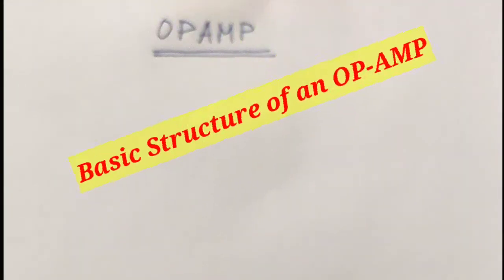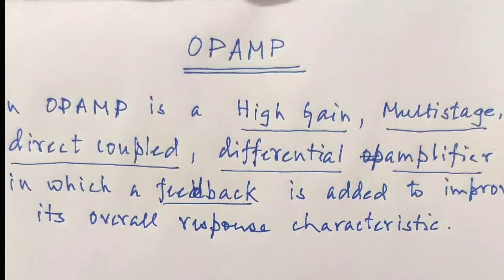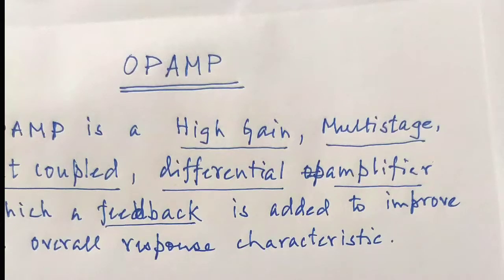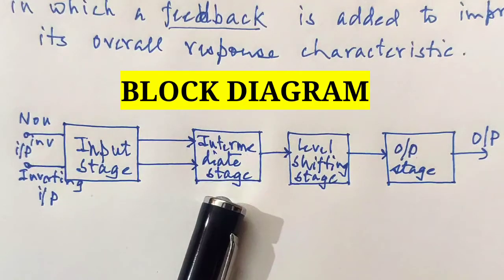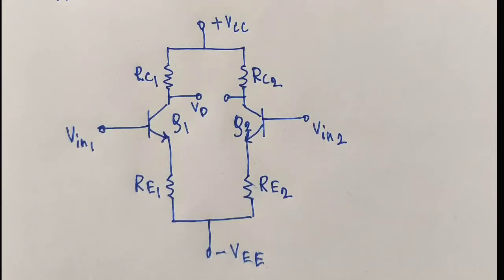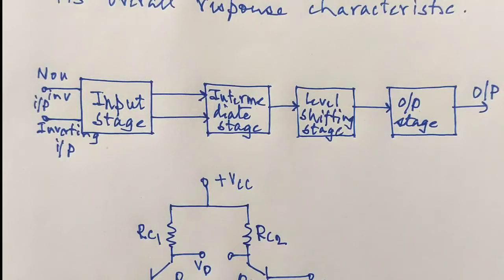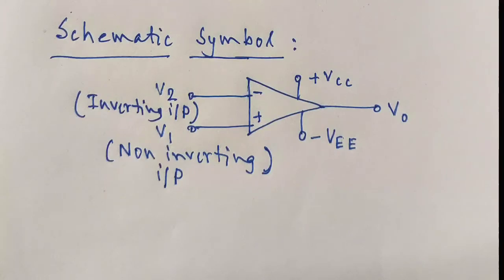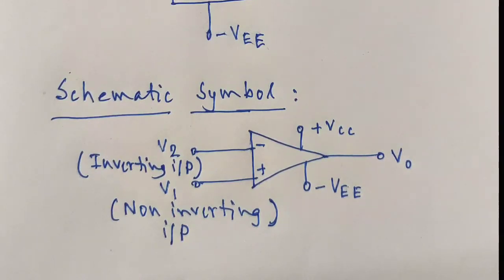Basic structure and Block diagram of an Op-amp IC 741// Different stages of Op-amp// Block diagram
Op-amp(Operational Amplifier):Basic structure and Block diagram of an Op-amp IC741
In this video I have explained what is an Op-amp, Block diagram of an Op-amp, Differential Amplifier by using transistors, schematic diagram of an Op-amp.
I have given the definition of an Op-amp as: it is a High Gain Multi stage Direct coupled Differential Amplifier in which feedback is added to improve its overall response characteristic. Here some of the terms are needed to be discussed and i have explained those terms in the video.
I have also draw the basic block diagram of an Op-amp and explained the functions of different blocks.
I have drawn the circuit of a Differential Amplifier by using two n-p-n transistors and explained the circuit.
The schematic diagram of an Op-amp is also shown, in which the non inverting and Inverting inputs are discussed.

Timestamp:

0:00 - Intro
0:15 - What is Op-amp
0:50 - High gain
1:27 - What is a Multi stage amplifier
1:51 - What is a direct coupled amplifier
2:20 - Differential Amplifier
2:50 - feedback
3:30 - Block diagram of an Op-amp
4:40 - Dual input balanced output differential amplifier
7:01 - draw the schematic symbol of an Op-amp

Myself Prof. Sudipta Ghosh, a faculty of Electronics in a reputed college in Kolkata. With a teaching experience of 20 years, i felt that some topics in Electronics are to be reviewed for the students of UG,PG as well as Engineering course.